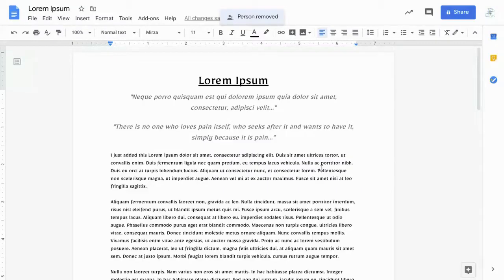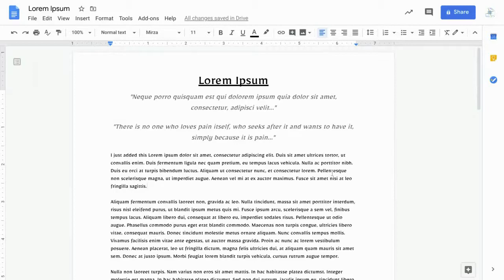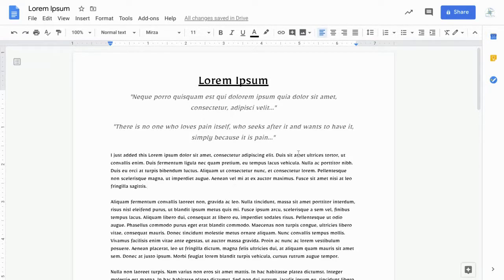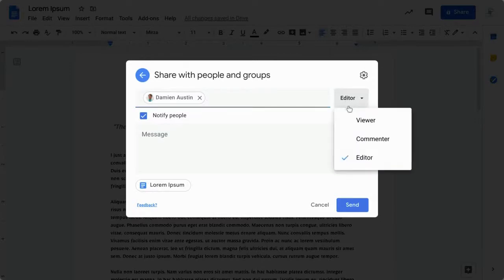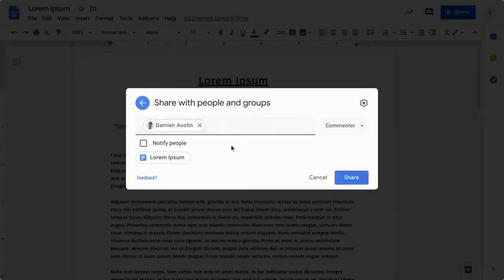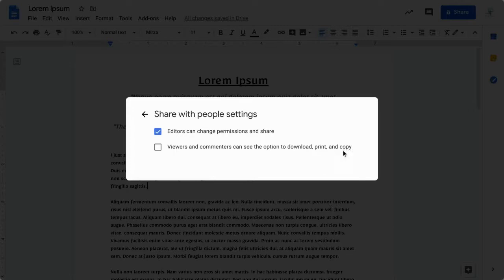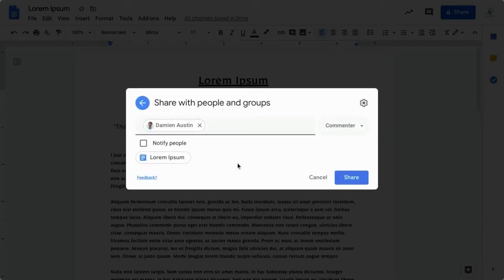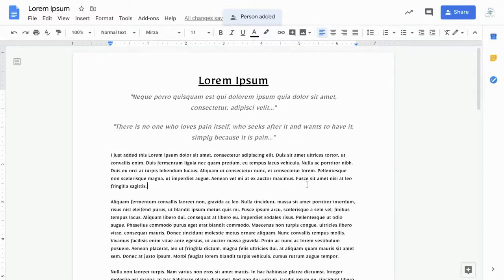Allow comments and suggestions in Google Docs, Sheets, and Slides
This video shows how to share a Google Doc, Sheet, or Slides with someone and only give them comment permissions.